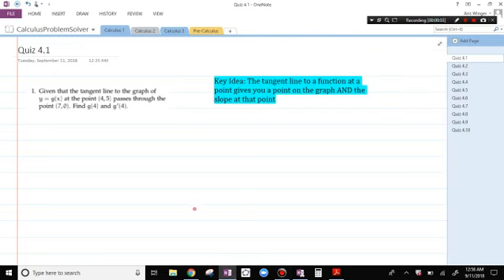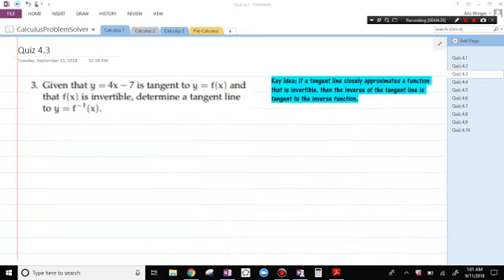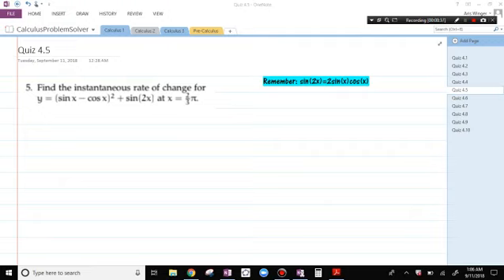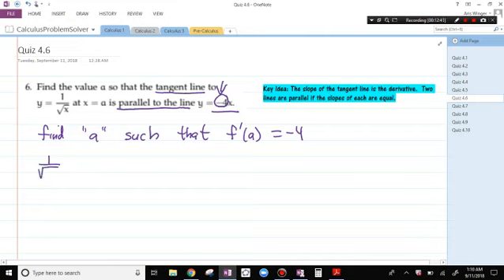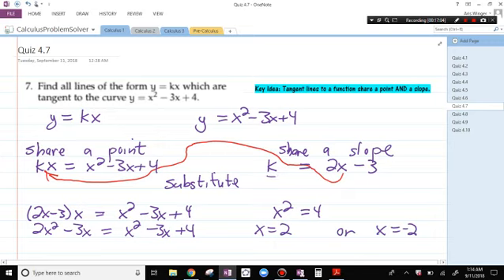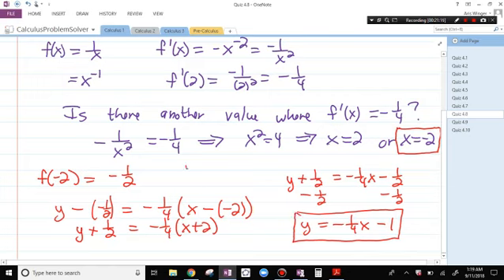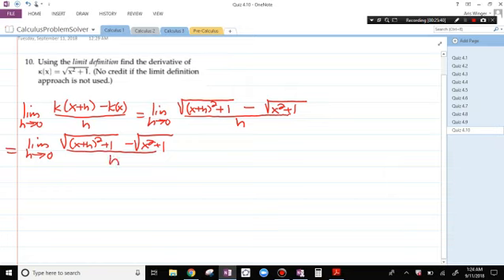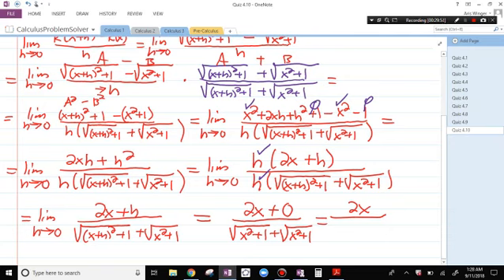Quiz4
Hope it Helps.  I messed up the phrasing of the key idea on problem two.  Sorry!  But I hope the rest is helpful.  Good Luck!